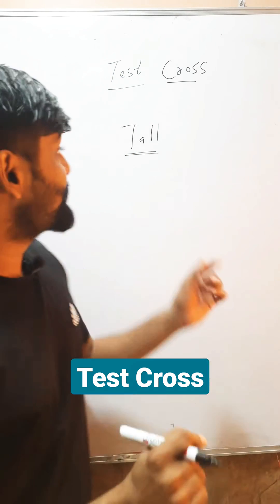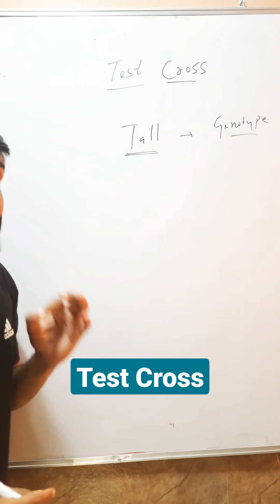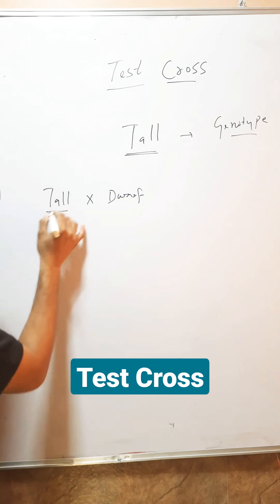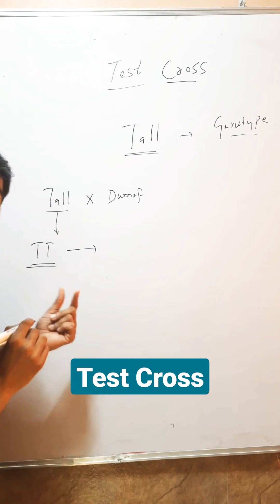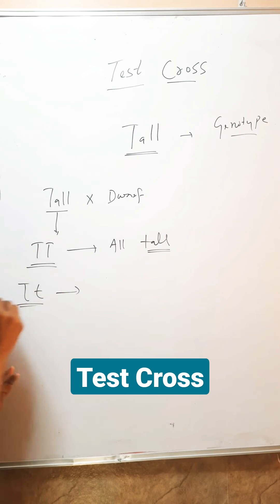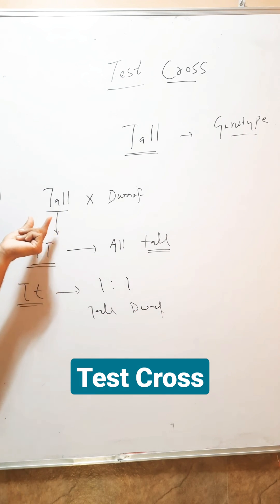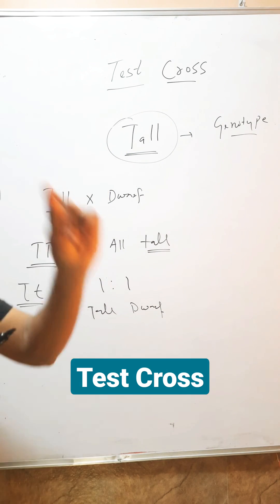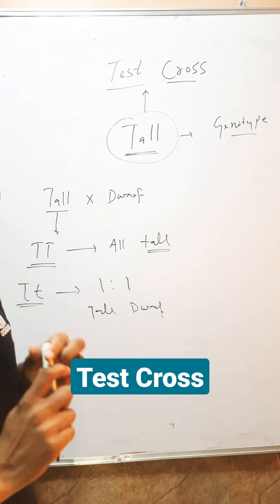Test Cross in Genetics